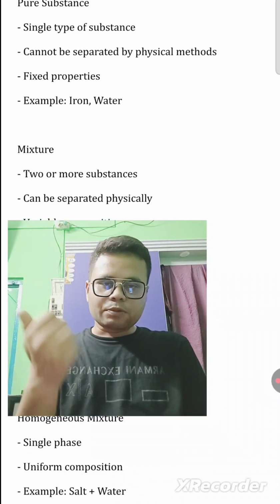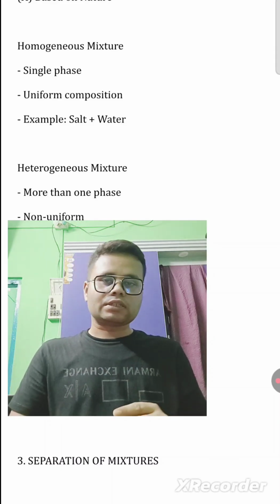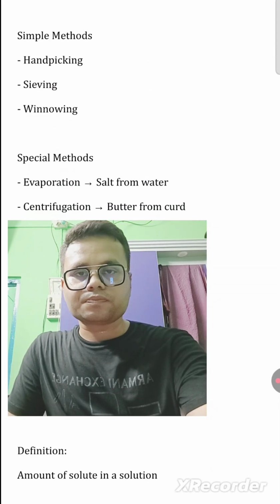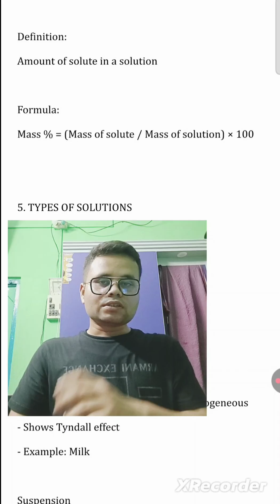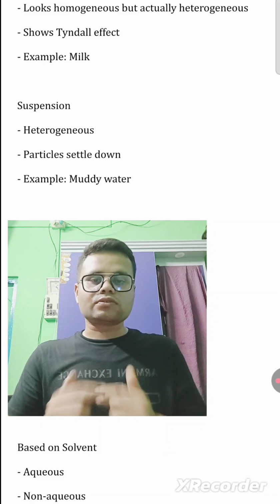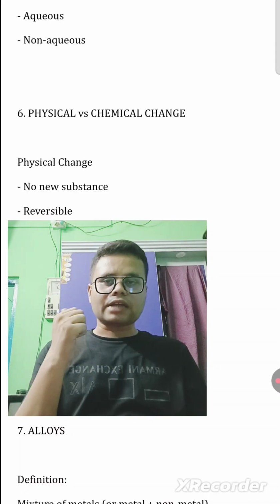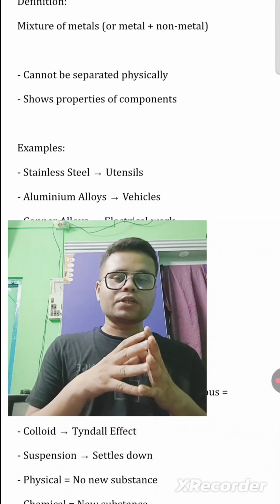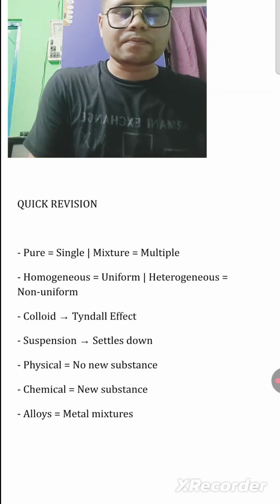🔥Class 9 Science 💫 Chapter 2: Is Matter Around Us Pure? | Full Chapter Notes rajsirasansol 💯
Headline:
Are you confused between Pure Substances and Mixtures? In this video, we break down Class 9 Science Chapter 2: Is Matter Around Us Pure? using colorful, exam-oriented notes designed to help you score 100% in your exams!
About This Video:
In this session, we cover the fundamental concepts of matter. Whether you are preparing for your CBSE boards or school unit tests, these notes simplify complex topics into easy-to-understand points.
What You Will Learn:
What exactly is a "Pure Substance" in Chemistry?
The key differences between Pure Substances vs. Mixtures.
Physical vs. Chemical separation methods.
Introduction to Types of Mixtures (Homogeneous & Heterogeneous).